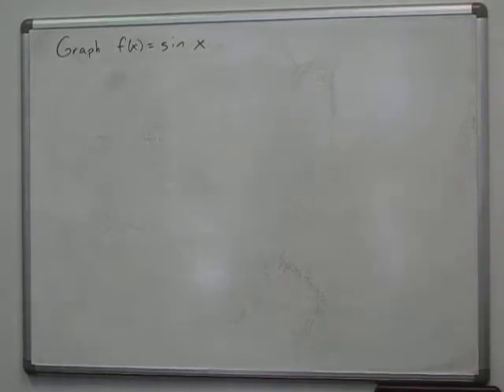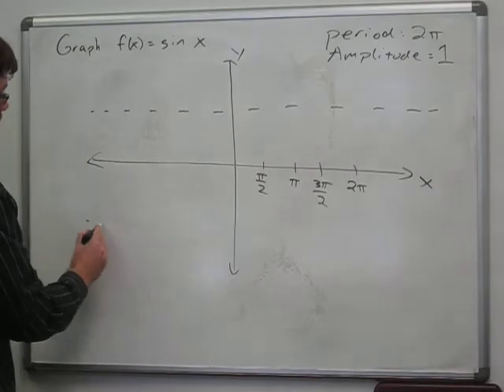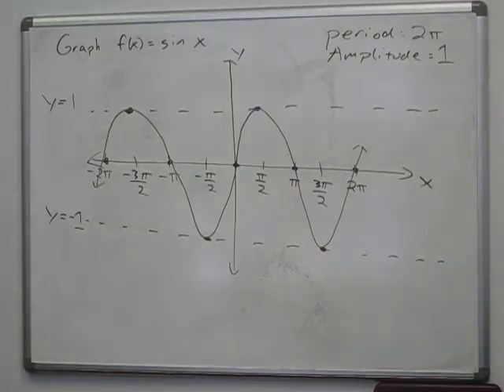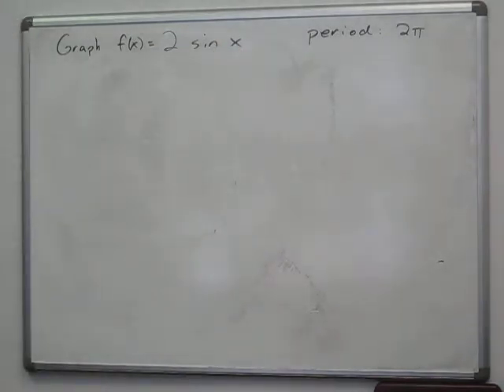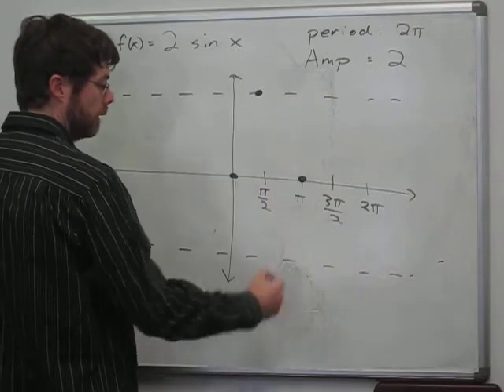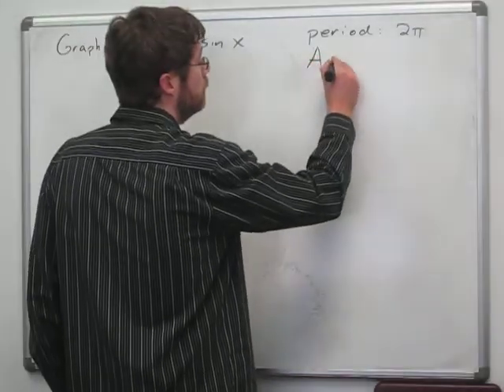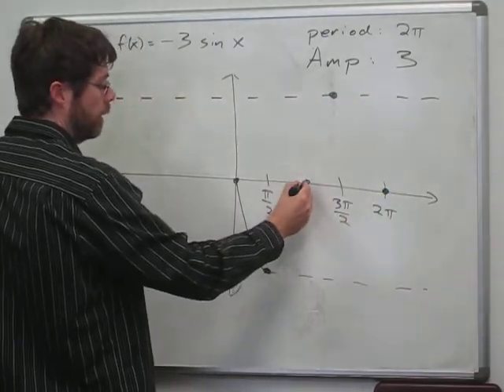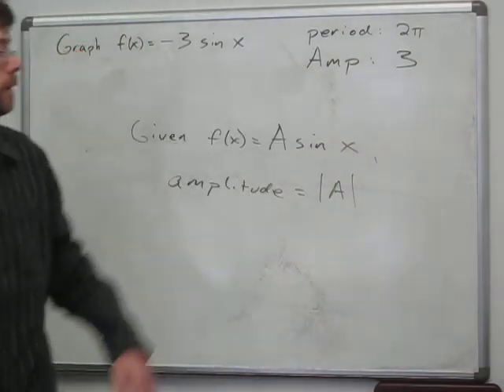Trigonometry - Sine Graph (3)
We graph several sine curves with different amplitudes.